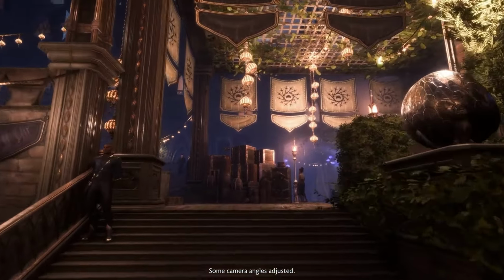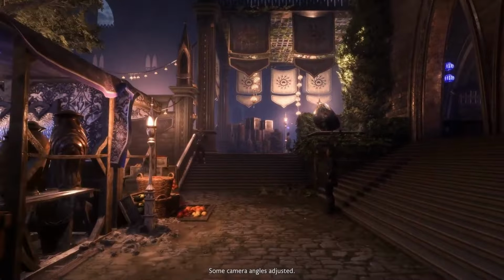The Architecture of Dragon Age: The Veilguard Is Amazing!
Dragon Age: The Veilguard is an amazing looking game with some amazing looking architecture. From the towering and dark Minrathous to the haunting tombs of the Grand Necropolis. Each location in Veilguard has been stunningly crafted by Bioware to give the right vibes.